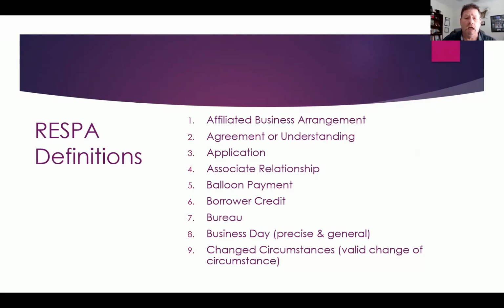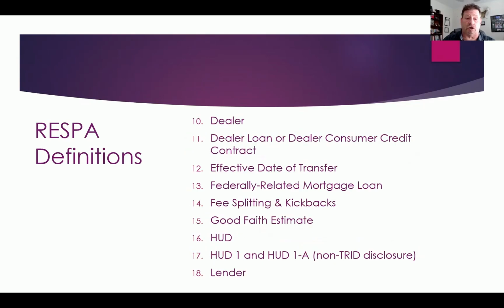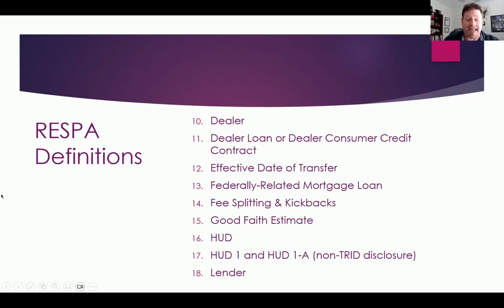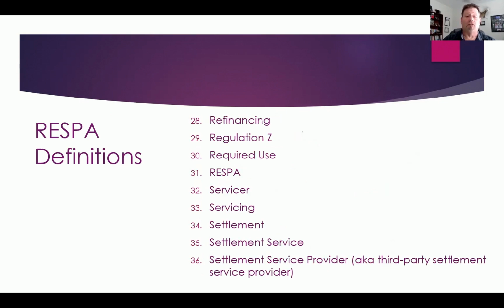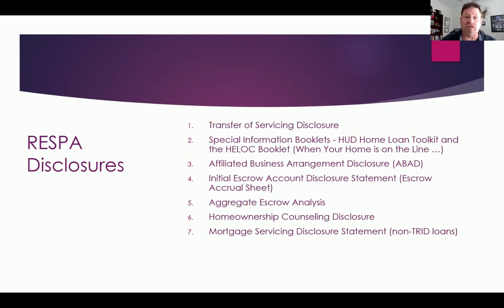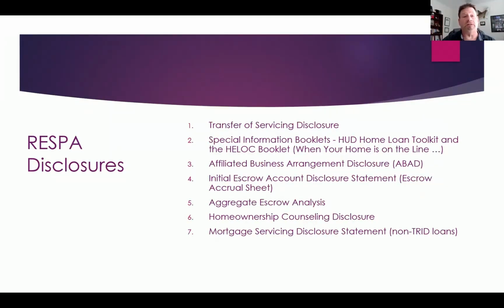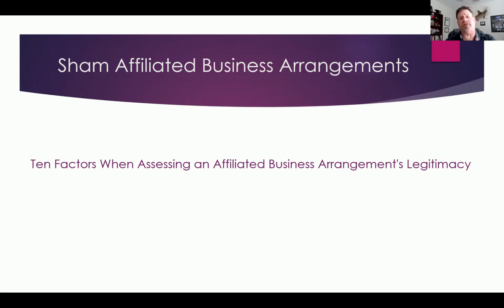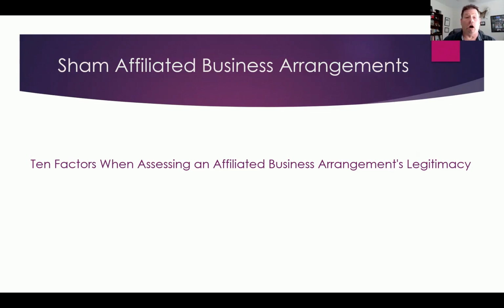RESPA in Under 10 Minutes!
How to propery learn the #1 regulation overseeing the mortgage industry for the SAFE exam.

As promised, here's the link to the more extensive video referenced in this one